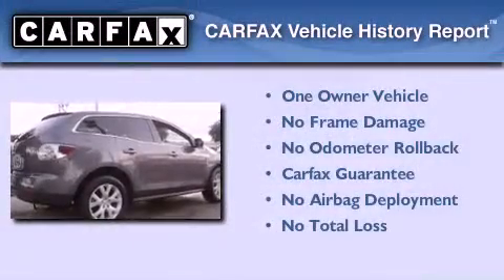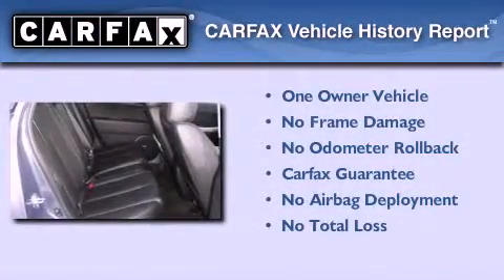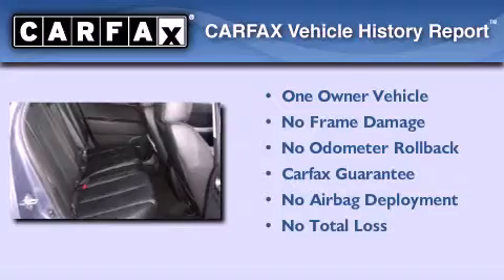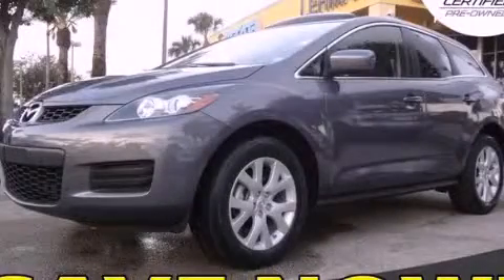Preowned 2009 Mazda CX-7 Miami FL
Year : 2009
 Make : Mazda
 Model : CX-7
 Engine : turbocharged disi 16v i4
 Trans . : automatic
 Exterior : gray
 Miles : 26,210
 Interior : gray

 Lehman Mazda